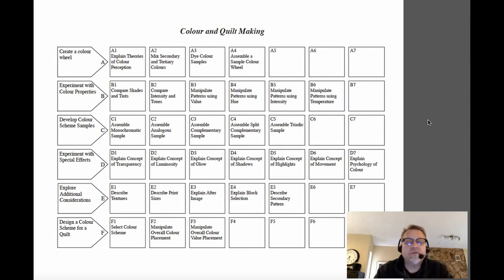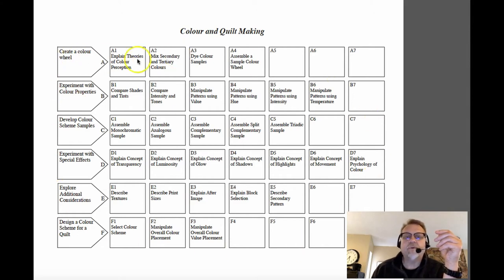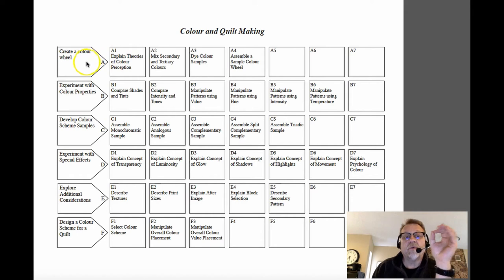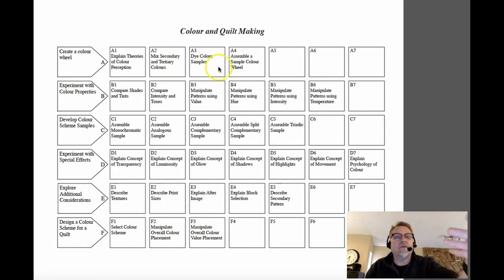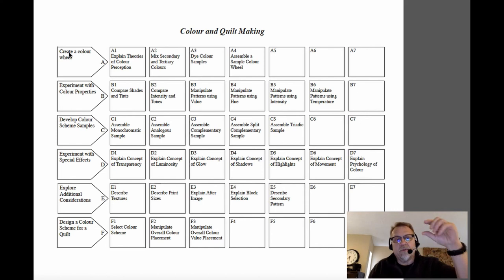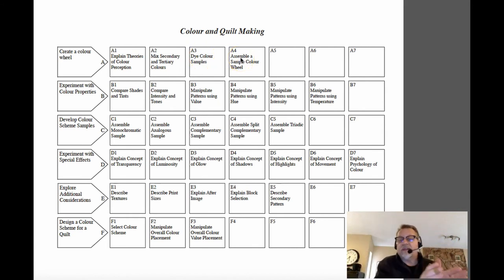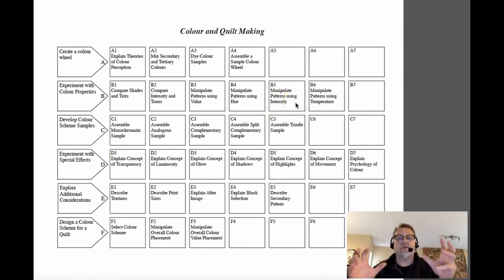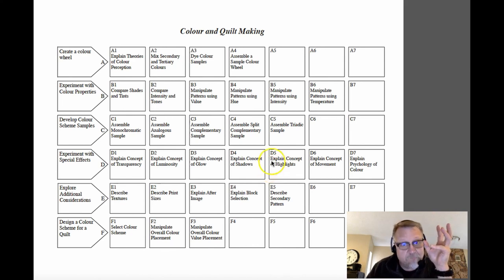3210 DACUM Check